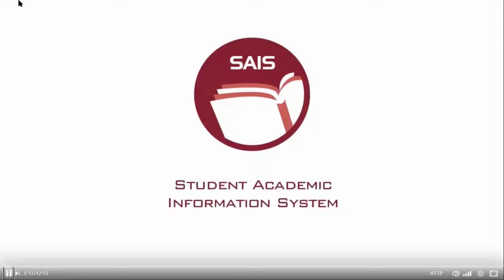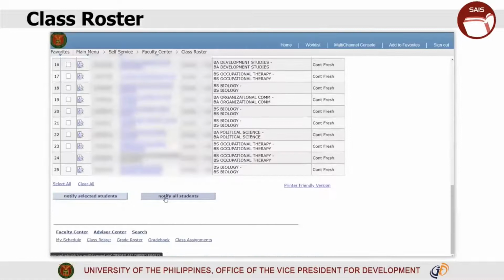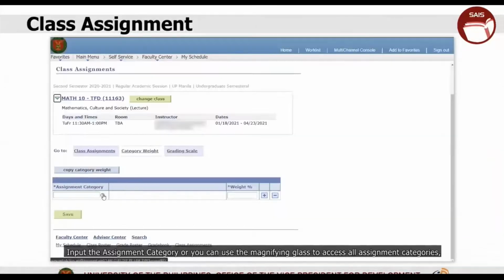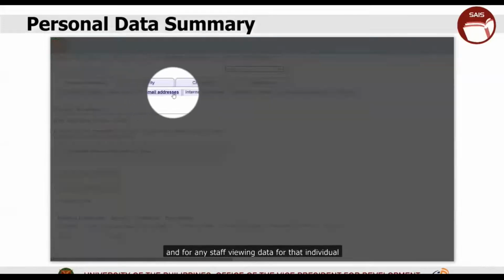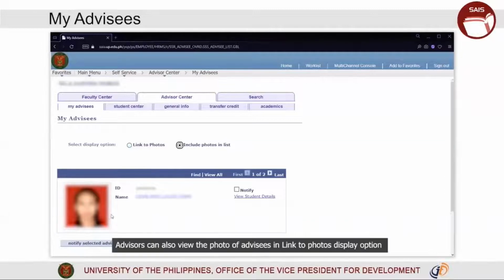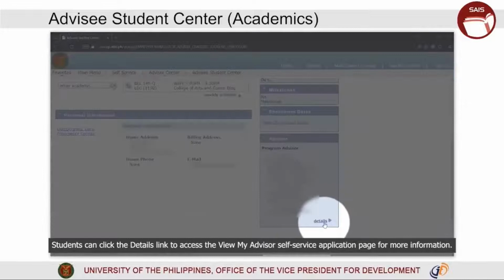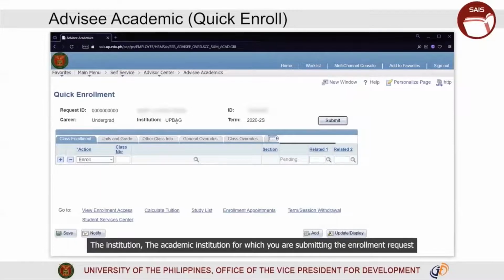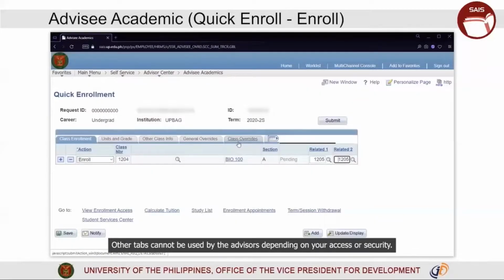UP Mindanano SAIS training Faculty Self service